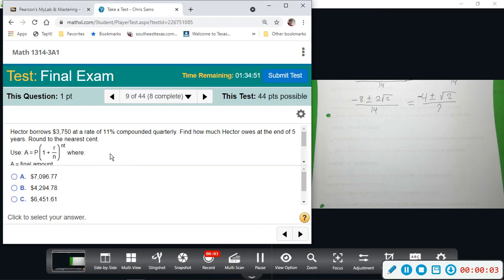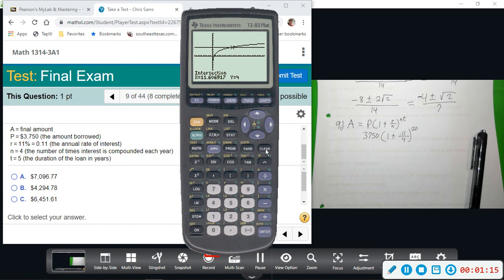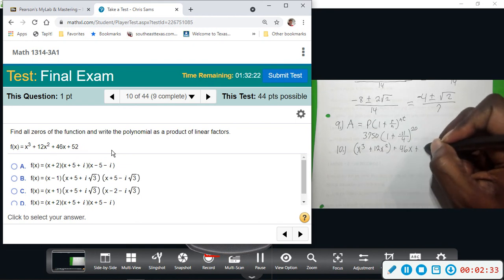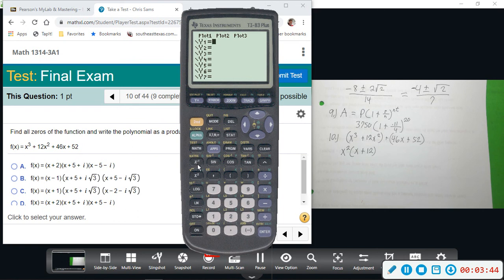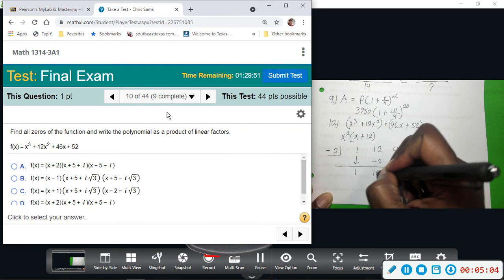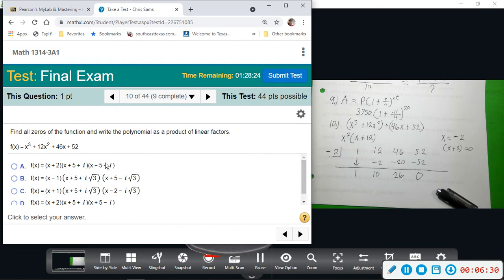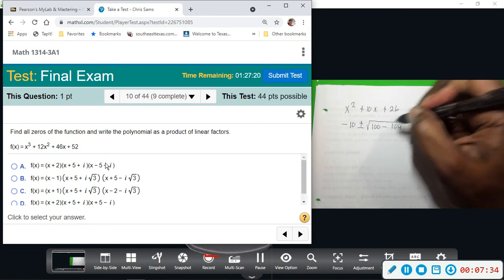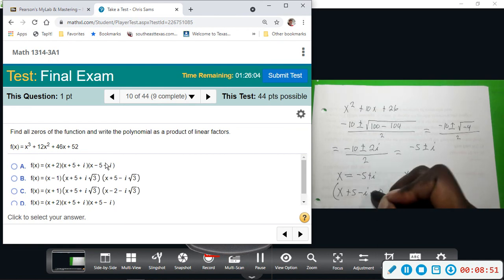College Algbra Final 9,10